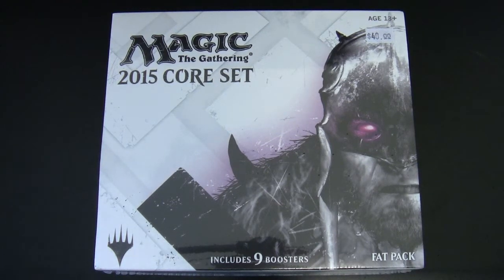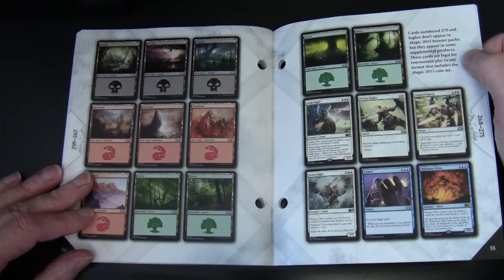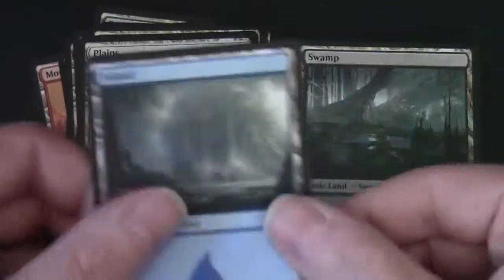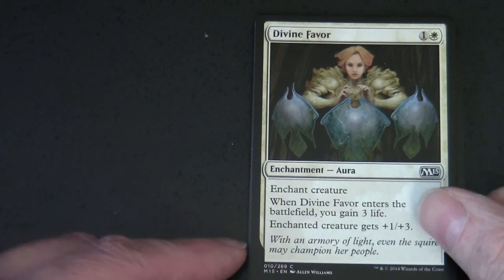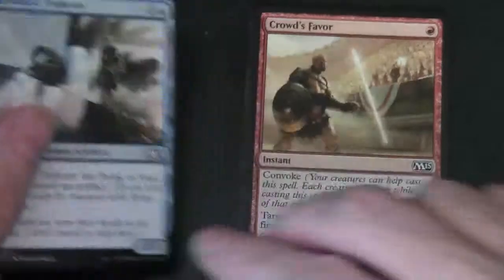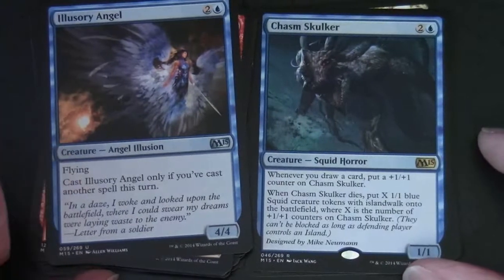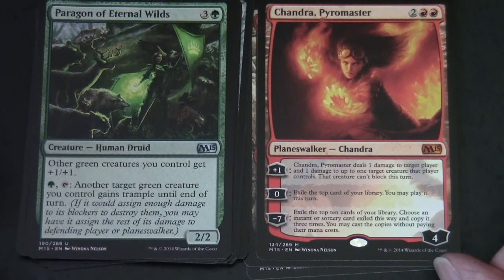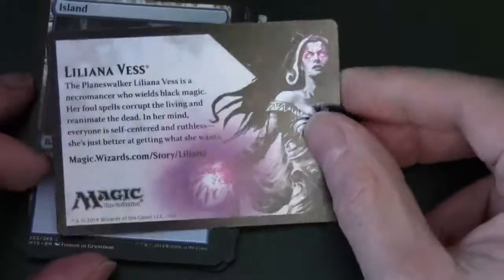Magic The Gathering - M15 Core Set 2015 - Fat Pack Unboxing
Full Unboxing of the MTG 2014 Core Set (M15) Unintentional ASMR SlowTV Flourishing